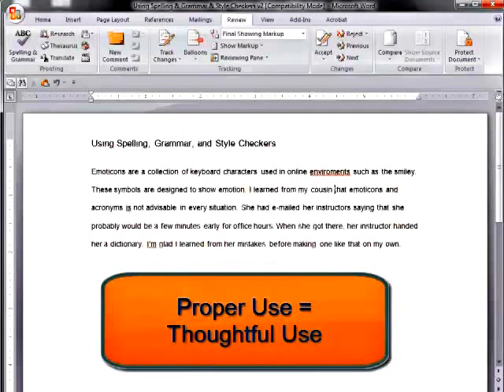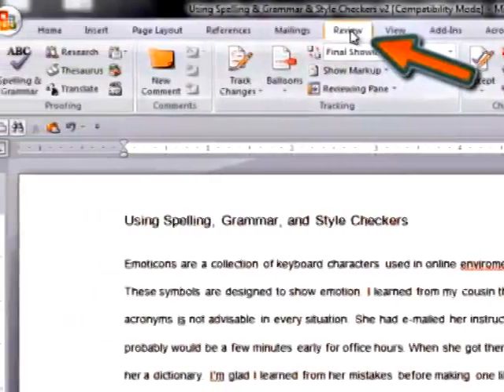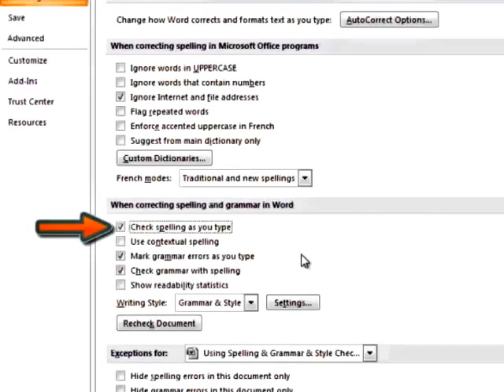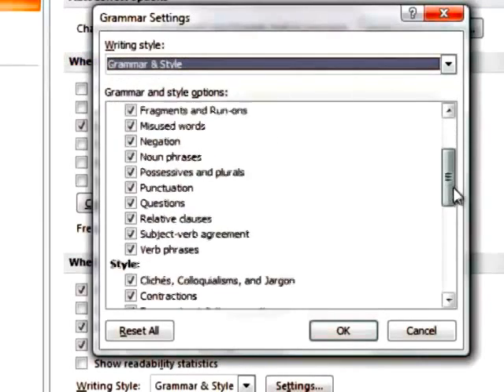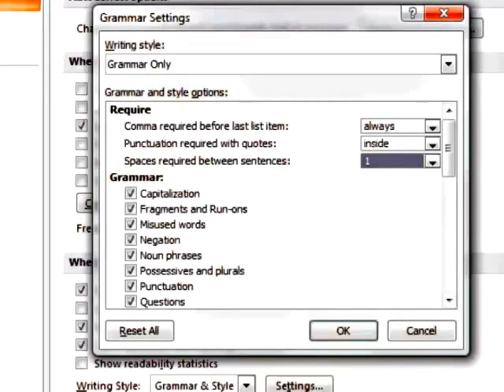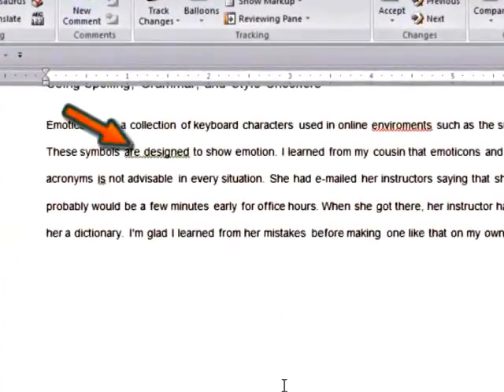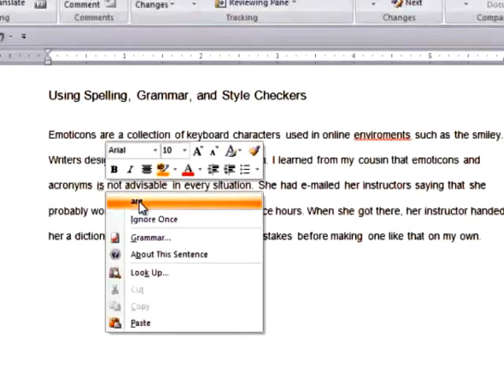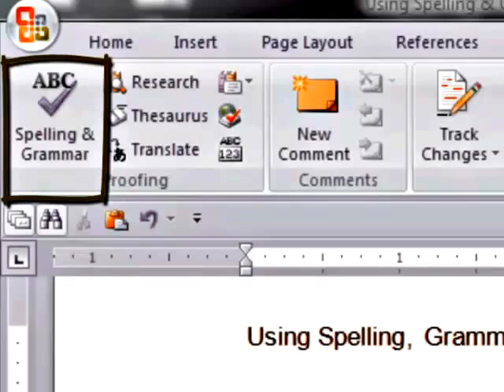Spelling & Grammar Checker - Word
How to set up and use Word's spelling and grammar checker.